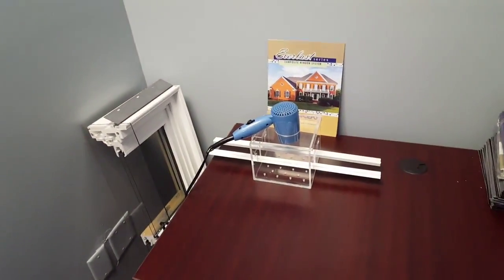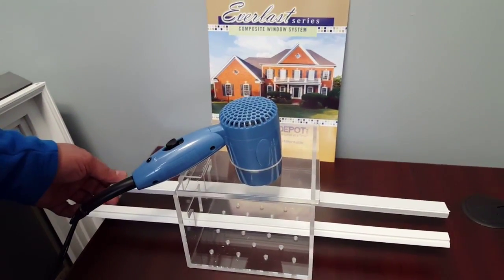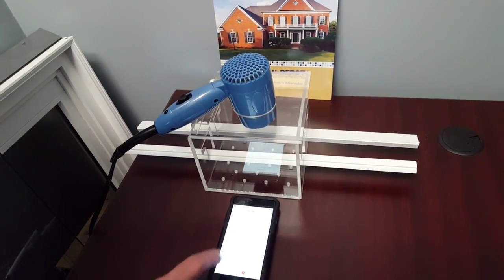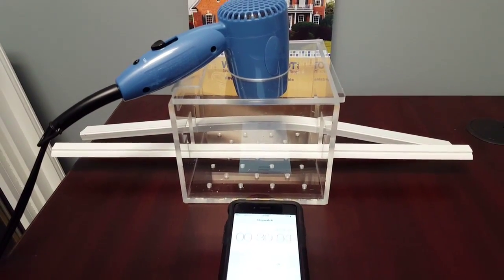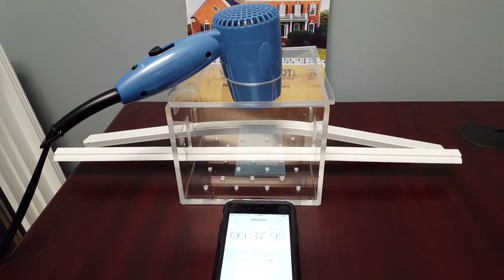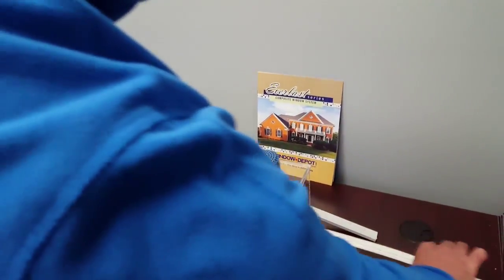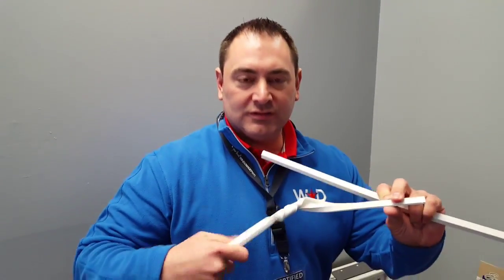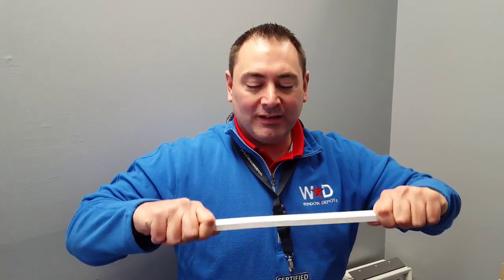Composite vs Vinyl Windows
This demonstration clearly displays the difference in structural integrity of composite products versus vinyl products...